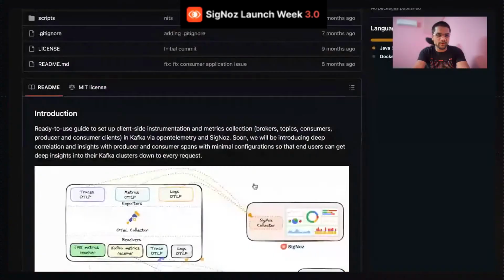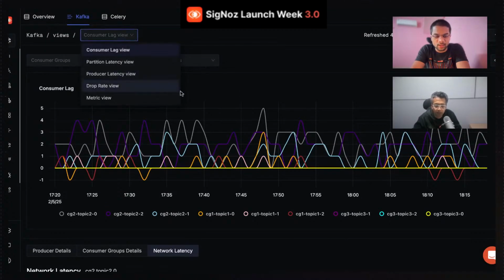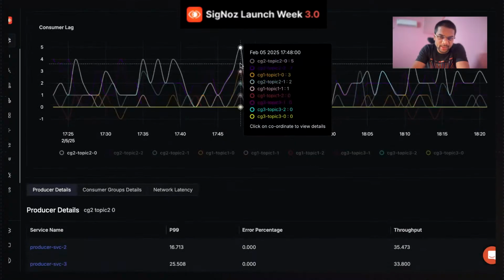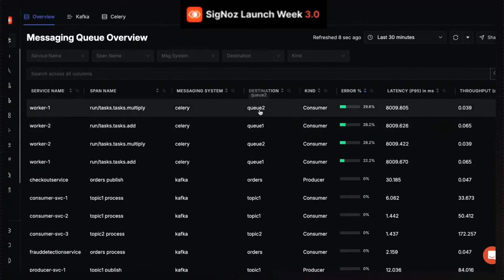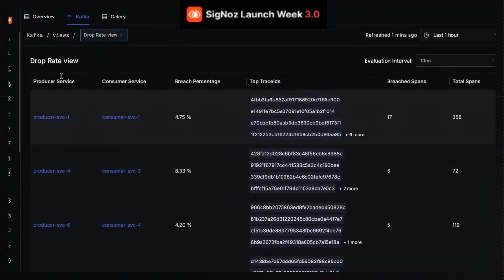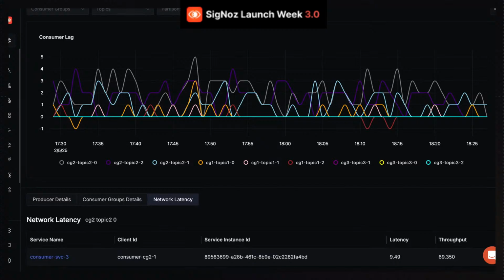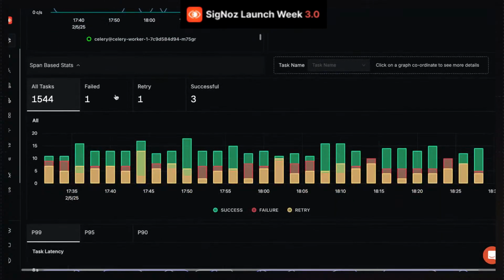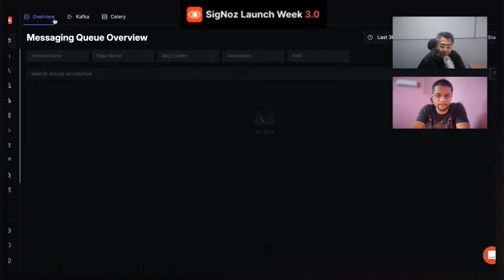Out-of-the-box OpenTelemetry-powered Kafka & Celery monitoring | SigNoz Launch Week 3.0 Day 3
Today, we are excited to announce OpenTelemetry-powered messaging queue monitoring in SigNoz.

Debugging issues in Kafka and Celery queues has traditionally been a black box, with limited correlation between message producers, consumers, and broker metrics.

With our messaging queue monitoring, teams can correlate Kafka broker metrics with OpenTelemetry spans, enabling deep insights into consumer lag, throughput, drop rates, and performance bottlenecks.